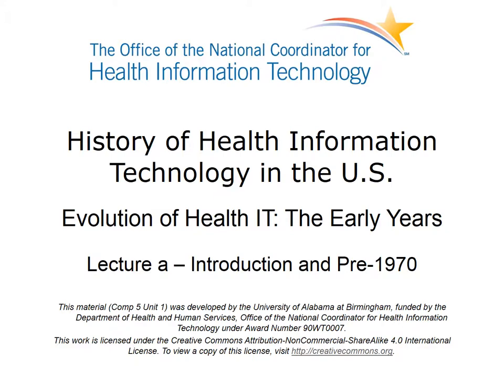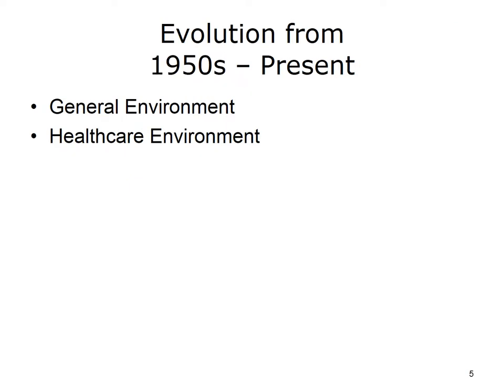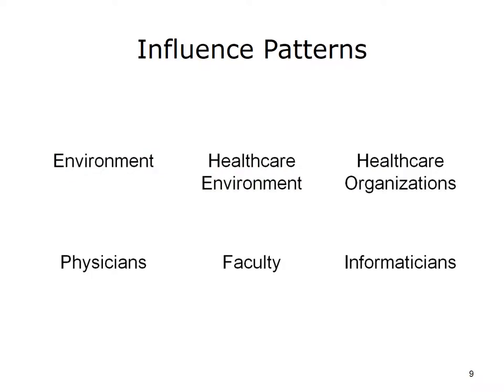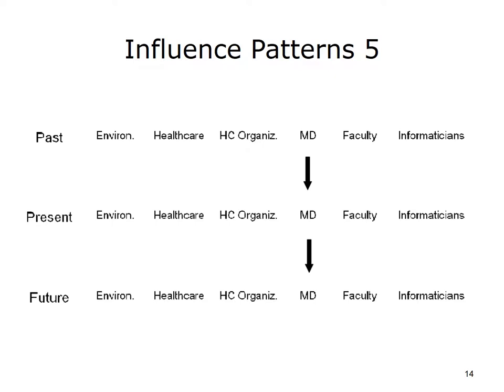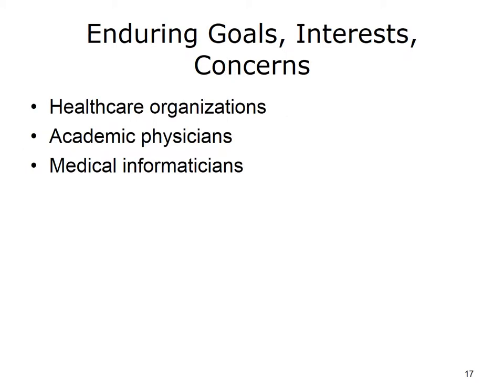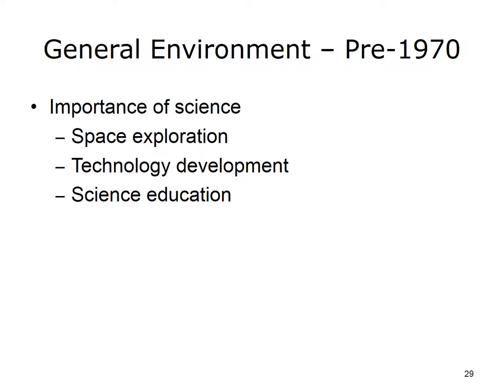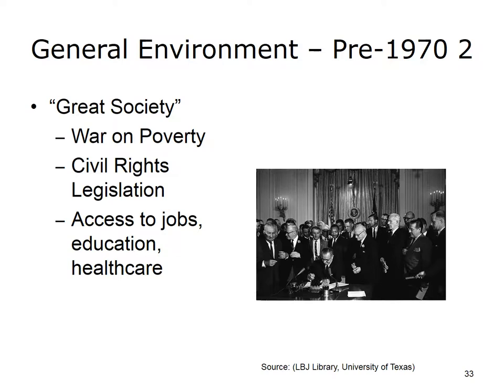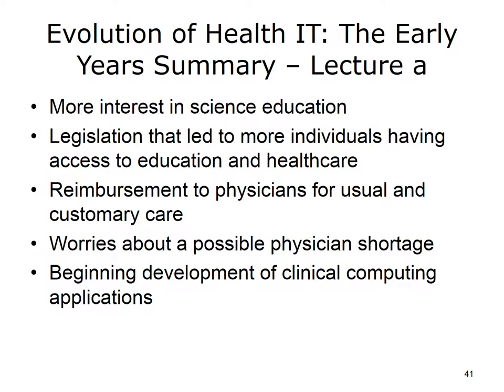comp5 unit1a lecture video